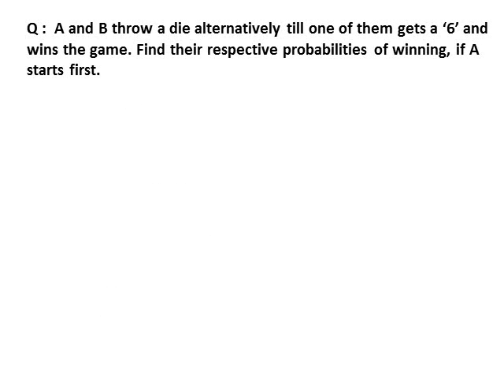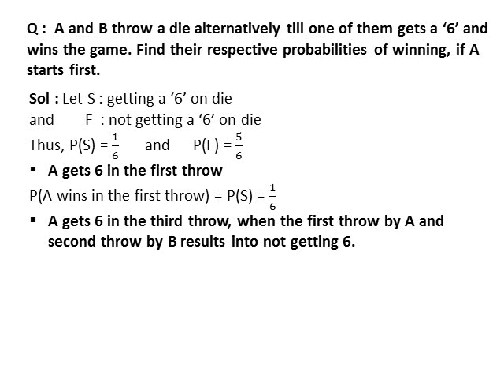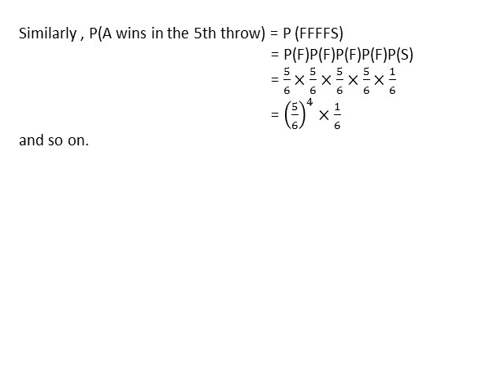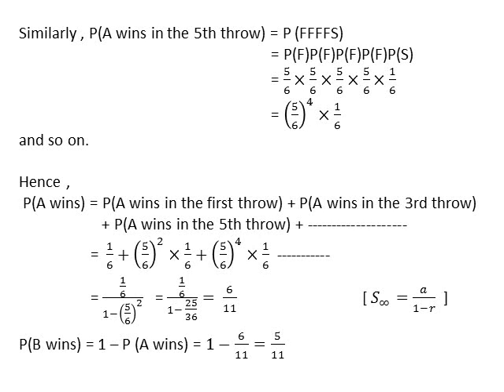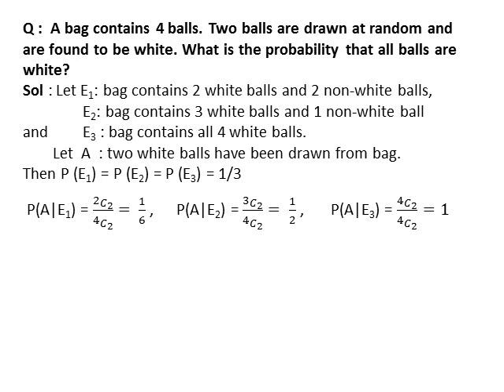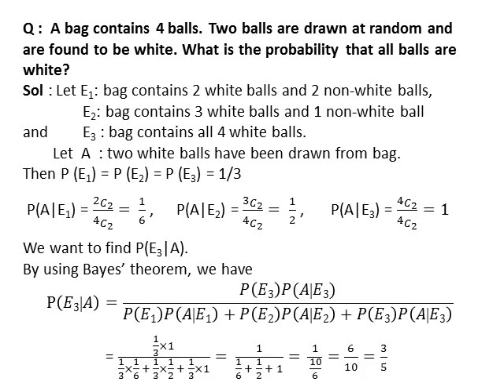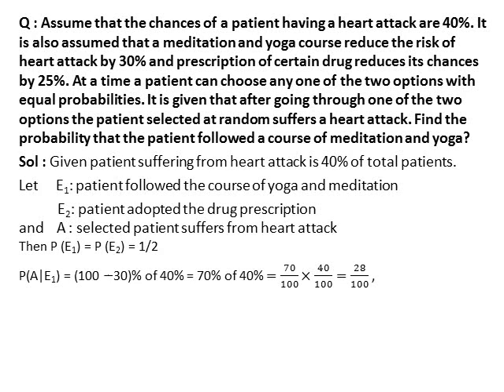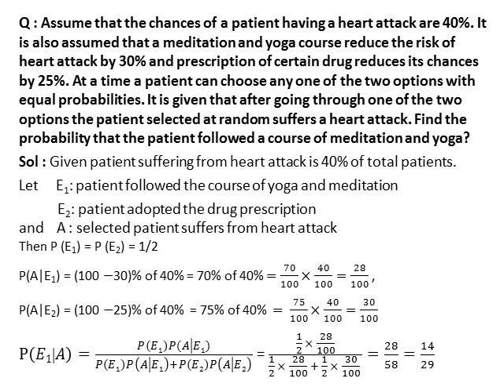Class 12th, Subject Maths, Chapter 13, Part 12